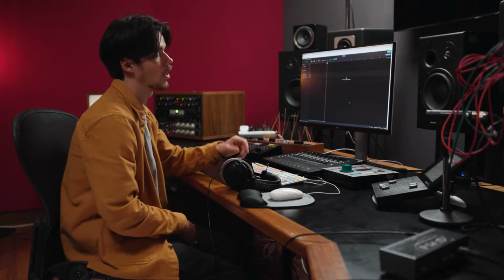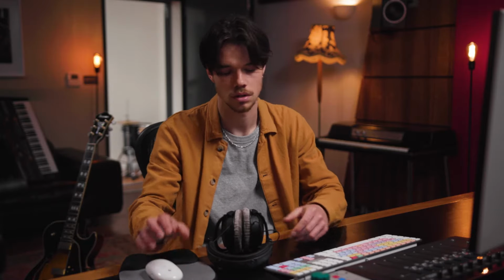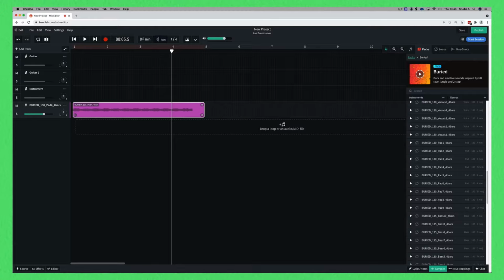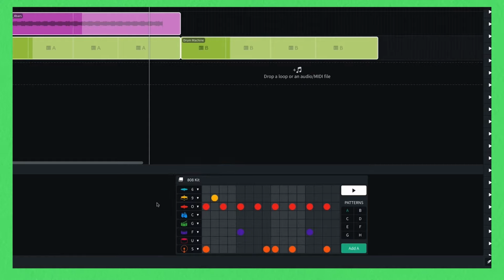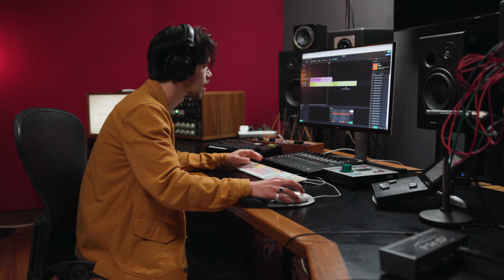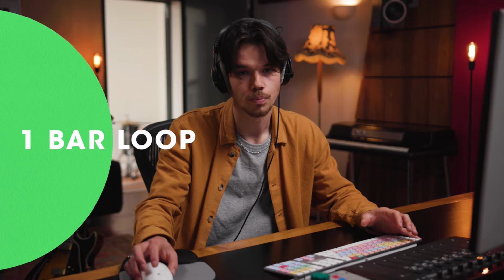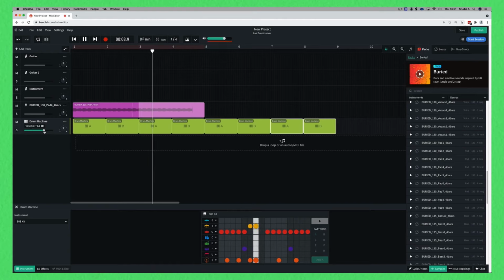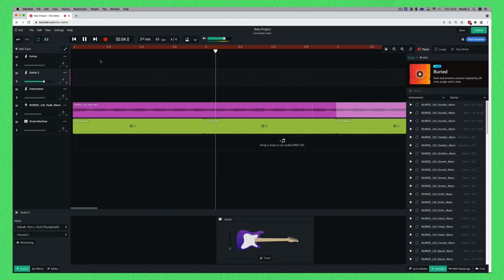Bandlab Tutorial #1 - Programming drums to build a track with Oscar Jerome (Future Sound series)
Join guitarist, singer and producer Oscar Jerome in building your own track using free software called BandLab. 🎶   Oscar's series of mini tutorials will help you make your own music, from laying down the beats, adding chords and bass and then arranging it all to make it flow.🤩

In this video, Tutorial #1, we learn how to program drums to lay down a beat and an atmosphere for the track to build on.

Once you have laid down the beats and the chords, watch Oscar's Tutorial #3; 'Adding bass and arranging your track'

Check out the other tutorials in this Future Sound series:

Would you like to learn more about music production and the creative process? Awesome singer, songwriter and producer Sans Soucis has all the tips you need in her series of mini tutorials

How can you write song lyrics videos using experience, emotions and poems? Rapper, poet and performer Arji Manuelpillai has all the advice you need to get started in his series of tutorials

And there's loads more from our channel!🔥

We have a collection of short videos about songwriting, playing the guitar, being creative and getting into the music industry on the Future Sound Digital playlist

Plus longer recordings of live Future Sound Digital songwriting webinars and Questions & Answers on working as a professional musician here:

***DON'T FORGET***